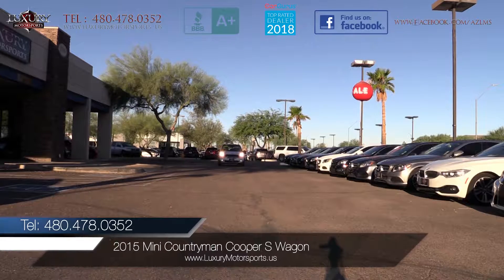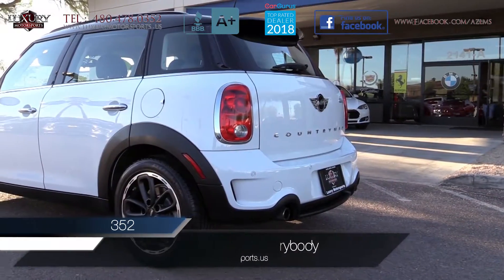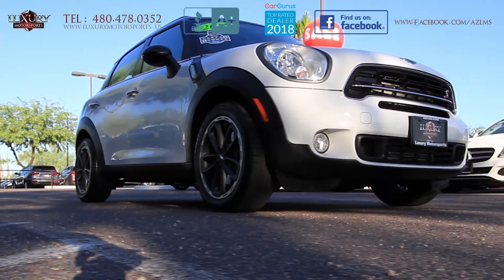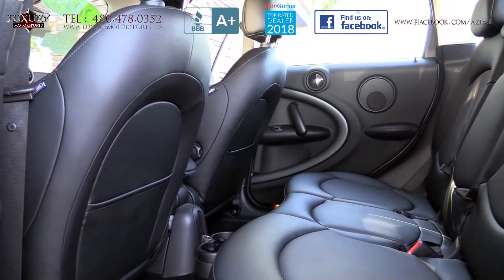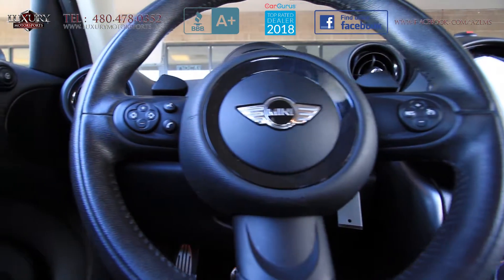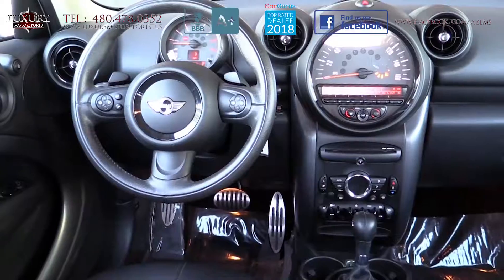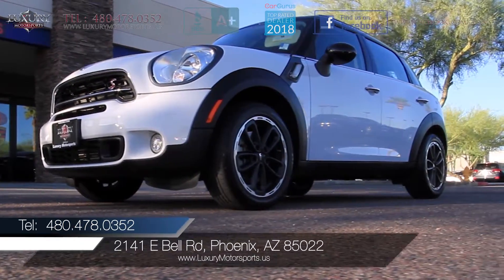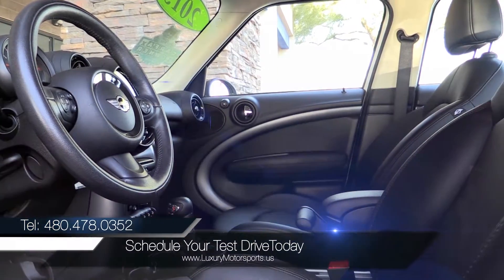2015 Mini Countryman Cooper S Wagon - Luxury Motorsports (15038)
Luxury Motorsports is proud to present for sale this one-owner, low mileage 2015 Mini Countryman Cooper S Wagon. This iconic Cooper with its Piano Black exterior styling kit boasts great fuel economy, a spirited 1.6 liter turbocharged engine and this particular model also has the remainder of its factory warranty.

This nimble crossover feel stable and the steering is precise and responsive and the handling is lively and fun.  Spacious with enough room to comfortably seat 5 passengers. This retro, cute and funky Mini rides high and has great visibility as well as being versatile and practical.

Here at Luxury Motorsports, we can finance just about anybody and we also will pay top dollar for your trade.  In addition, we will price match any other dealer’s comparable vehicle.

There are many great options that are too exhaustive to list in this short video, but notably include a roof rails, a rear spoiler, sport front seats and a chilled glovebox. For the full list of specifications on this model, please visit our

We encourage you to rush on over and take this spirited little Countryman through its paces today.